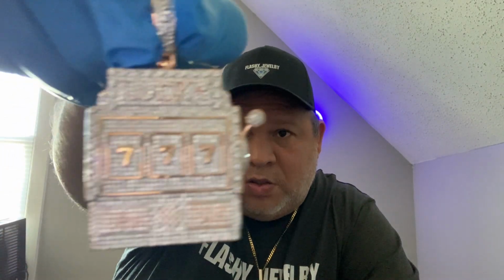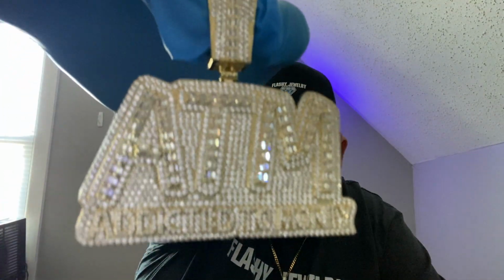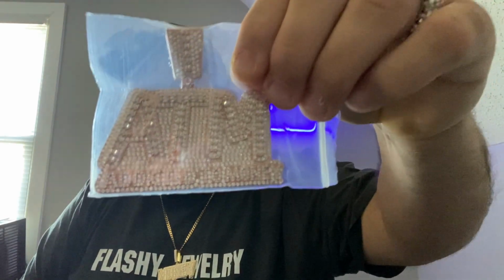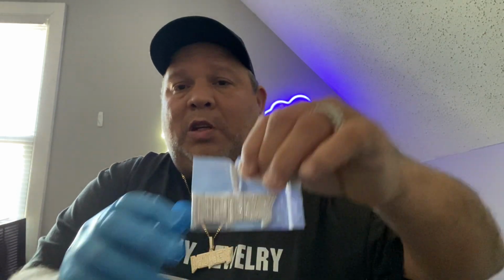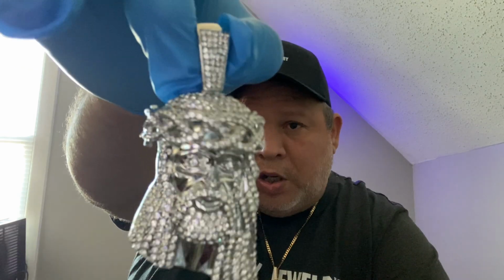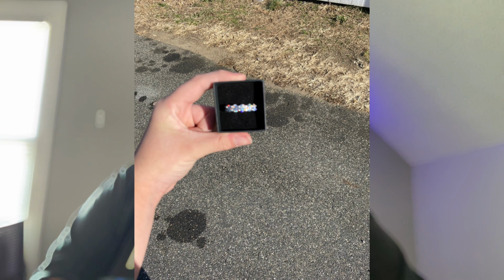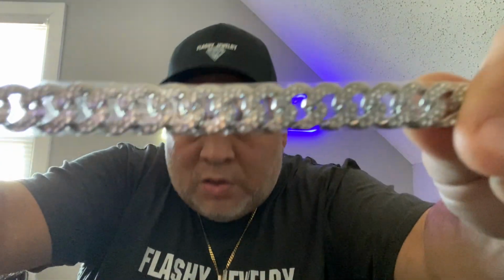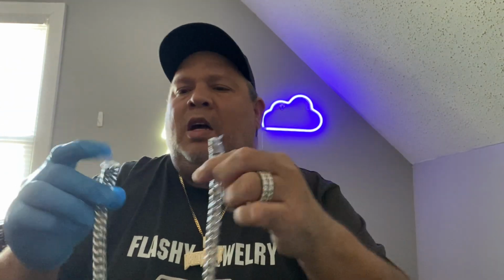What Pendants does Flashy Jewelry Have?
Today I'm showing you guys our new pendants and chains. All these pendants are iced out and come with a complimentary chain.